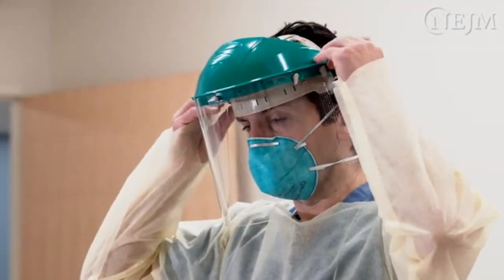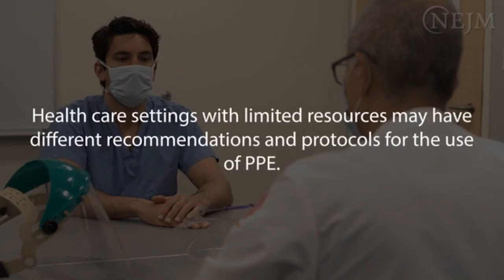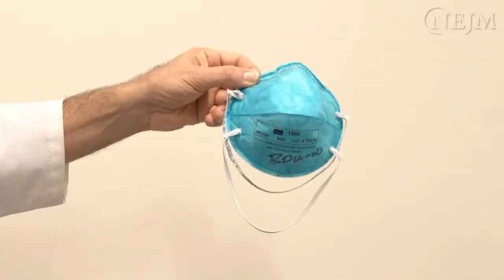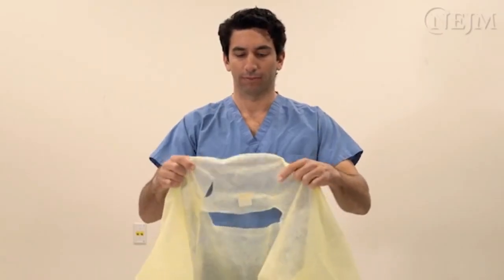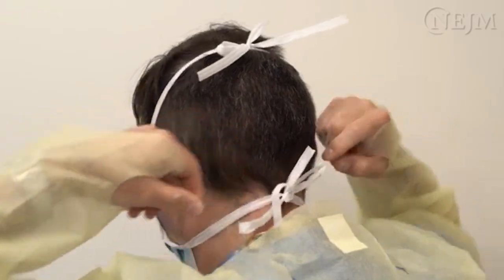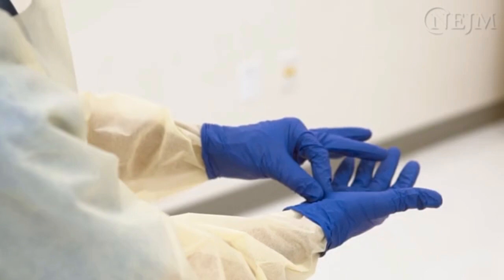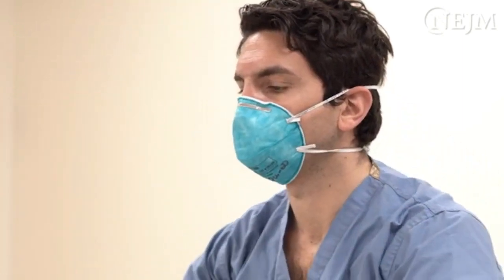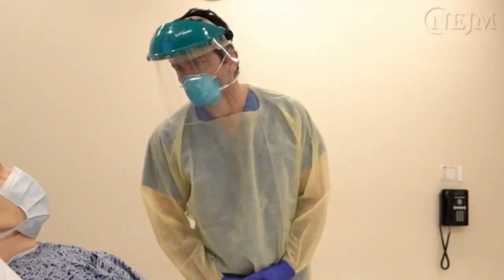Correct way in Putting & Removing Personal Protective Equipment (PPE)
When PPE is properly worn, removed, and discarded, it is effective in protecting both the person who wears it and those with whom that person comes into contact.

Given the threat of coronavirus disease 2019, or Covid-19, it is important to emphasize the use of proper precautions for infection control in health care settings. Severe acute respiratory syndrome coronavirus 2, or SARS-CoV-2, is the virus that causes Covid-19. The routes of SARS-CoV-2 transmission include direct contact — that is, contact with the respiratory droplets and aerosols from an affected person — and indirect contact, such as contact with contaminated surfaces or supplies.

The best way for health care workers to prevent infection with SARS-CoV-2 is through training and demonstrated competency in putting on and removing, also known as donning and doffing, personal protective equipment (PPE). Various methods of putting on and removing PPE may be acceptable; you should follow the guidelines of the Centers for Disease Control and Prevention (or CDC) and your institution.

This video demonstrates a procedure for putting on and removing one type of PPE that has been recommended by the CDC for use in U.S. hospitals to minimize the risk of exposure to infectious material during the care of patients with Covid-19.

Enjoy watching my Medical and Health issues:)

Credits to: NEJM.org